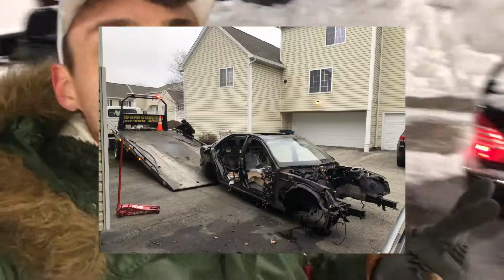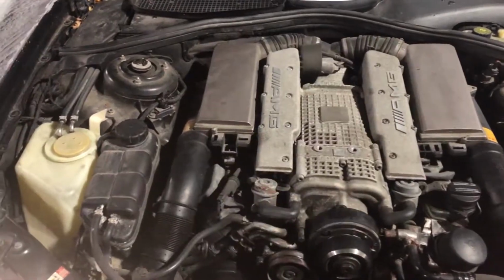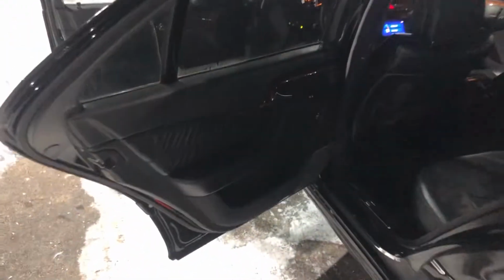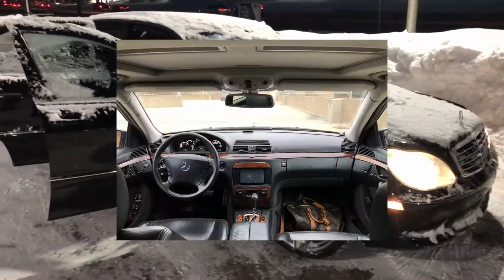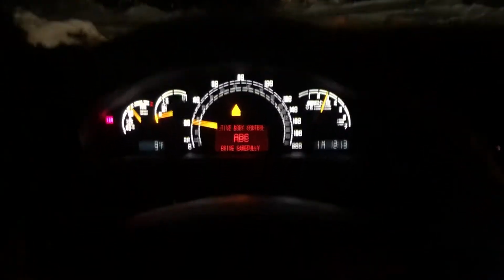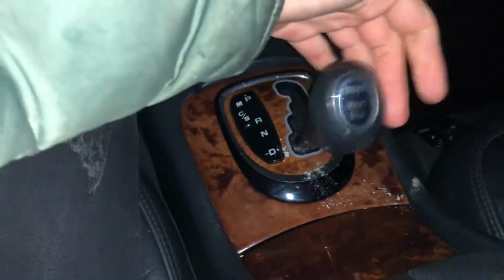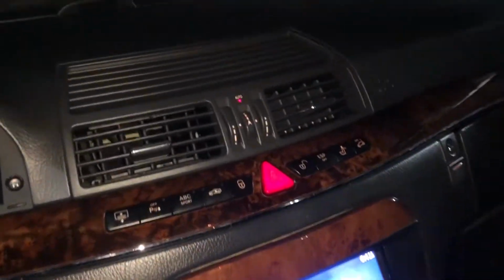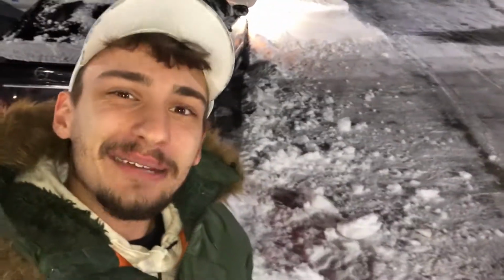IS THE 2004 MERCEDES S55 AMG THE $5,000 BARGAIN OF A LIFETIME?!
Passionately talking about my favorite Benzo of all time, the 2004 Mercedes Benz S55 AMG!  Supercharged V8 M113K motor is very legendary, capable, and super reliable high power!  So much features and performance for the money.  One of the best purchases you can make!